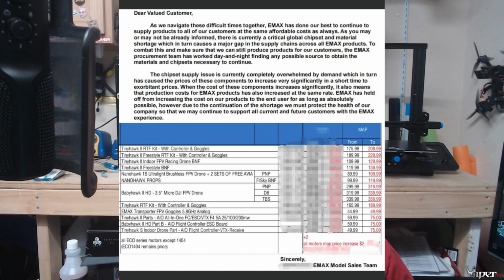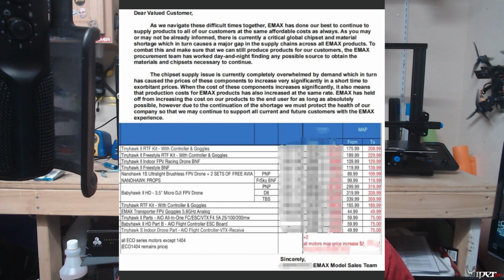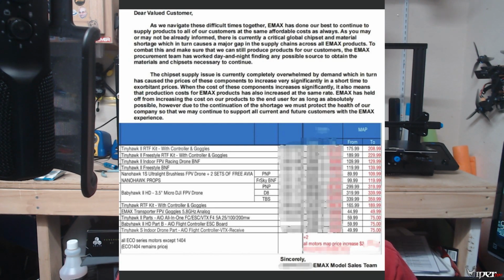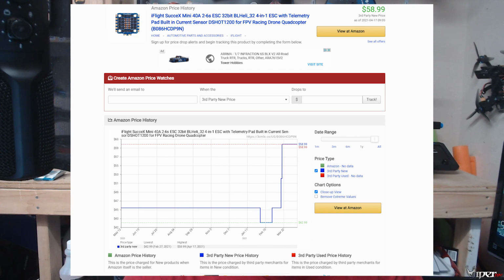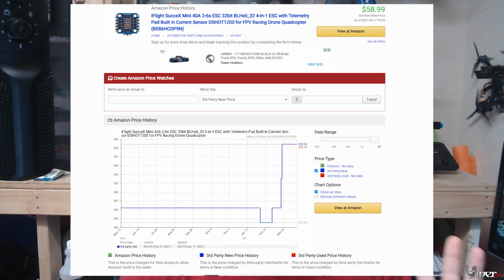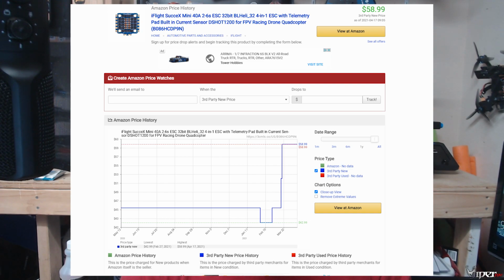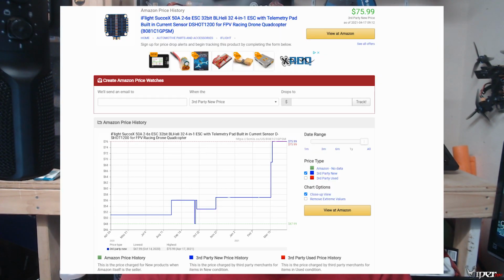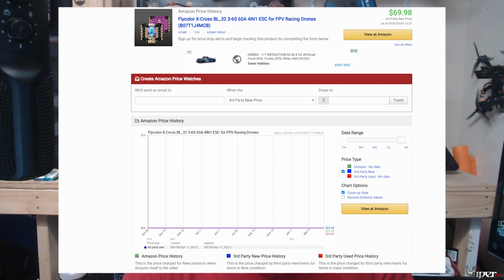The FPV Hobby Just Got More Expensive!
There is a price increase going on with the FPV hobby and honestly everything that involves a chipset.

Recommended Gear!

*Banggood*

Radios
Goggles
Frames
Flight Controllers
Motors
Receivers
FPV
Batteries
ESCS
BNF Quads
Misc
*RacedayQuads*
Bundle Deals